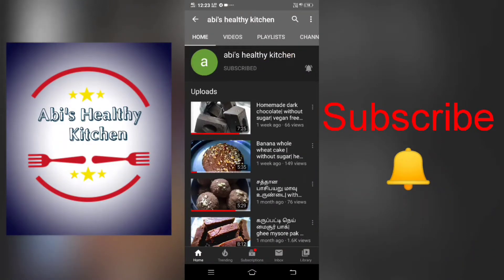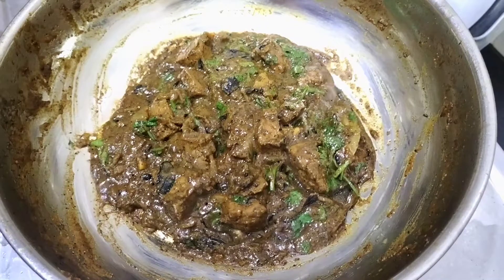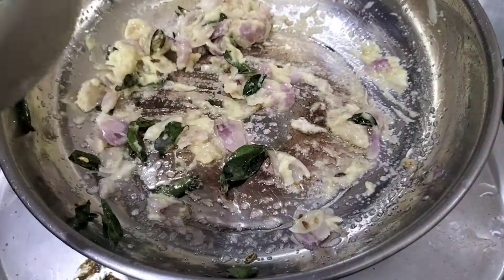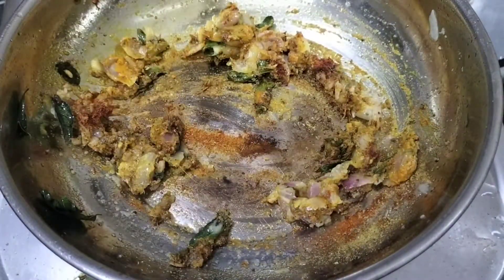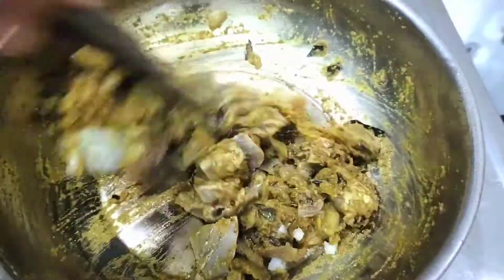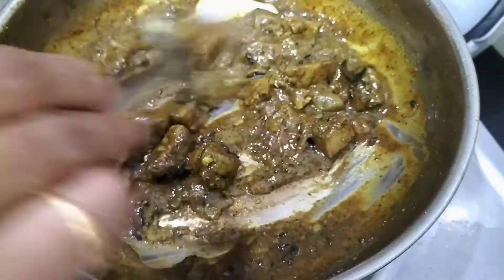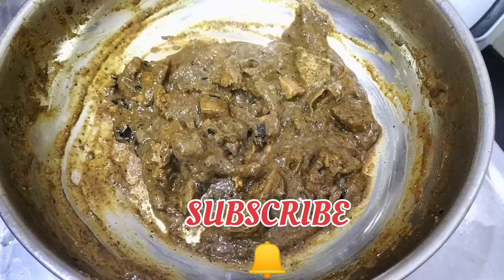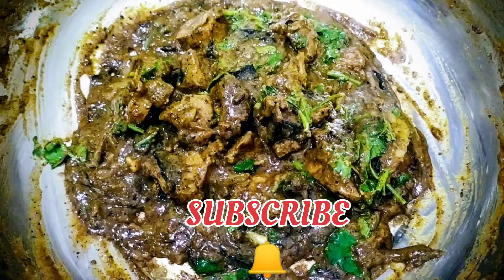ஈரல் மிளகு வறுவல்|மட்டன் ஈரல் மசாலா|mutton eeral,milagu varuval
ஈரல் மிளகு வறுவல்|மட்டன் ஈரல் மசாலா|mutton eeral,milagu varuval|mutton ‎@Abi's healthy kitchen